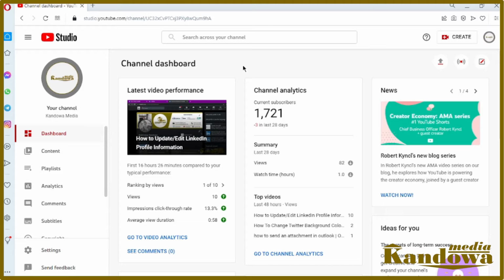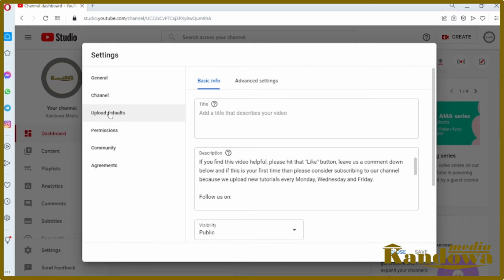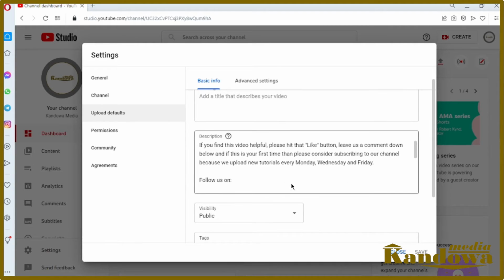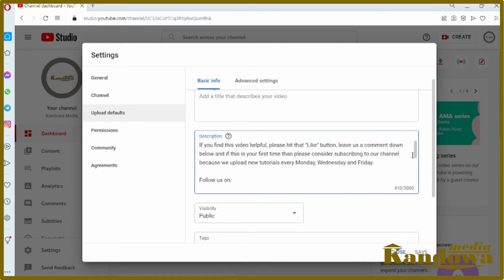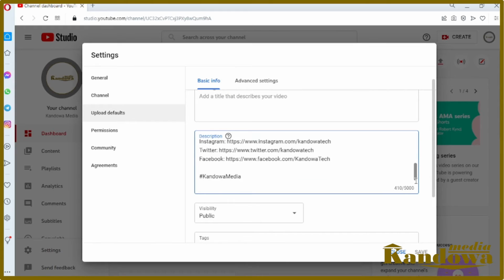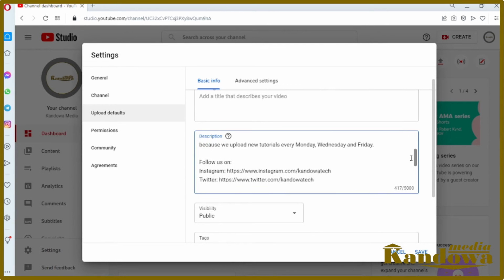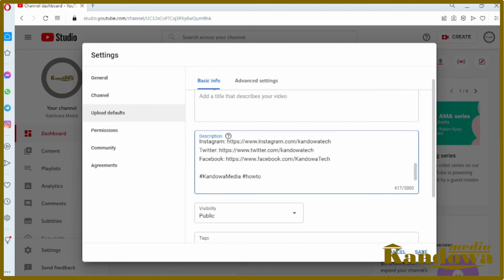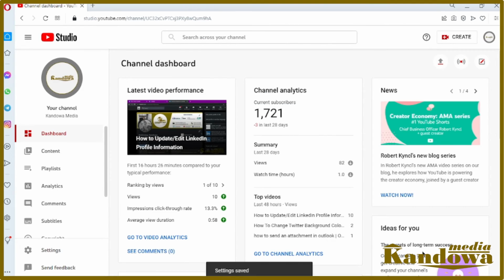How to Add Default Description to Your YouTube Videos || YouTube Tutorial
Learn How to Add Default Description to Your YouTube Videos